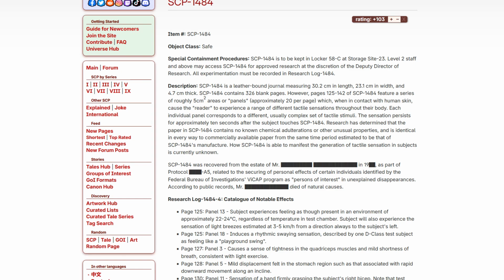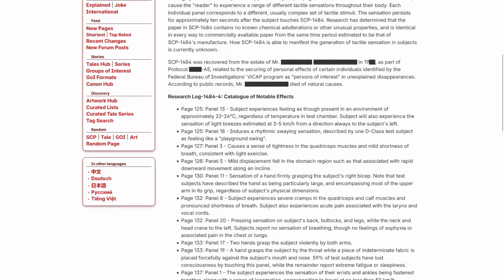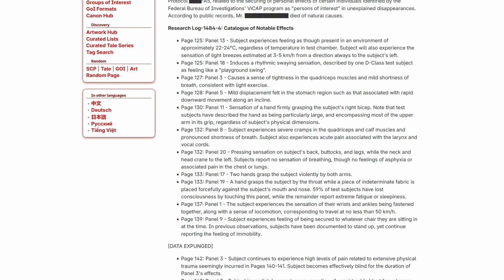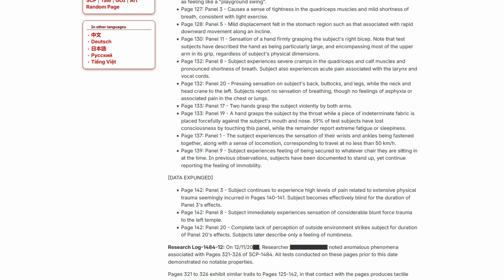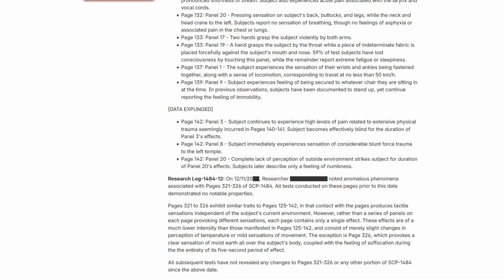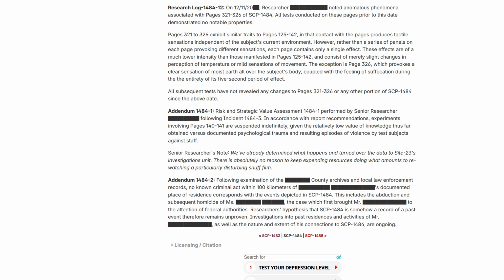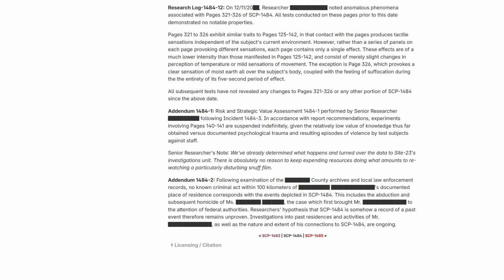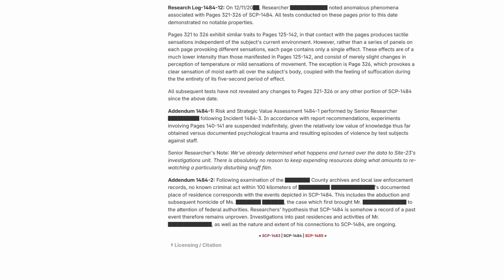SCP-1484: Murder Diary | SCP Foundation Wiki #314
This entry and the next one are the last two that I don't remember what they were about since I recorded them in October.